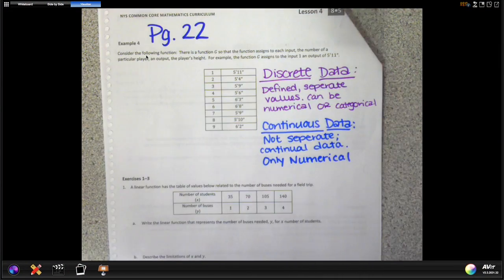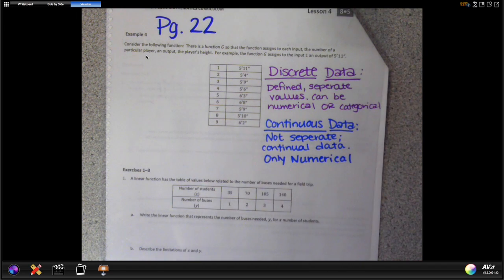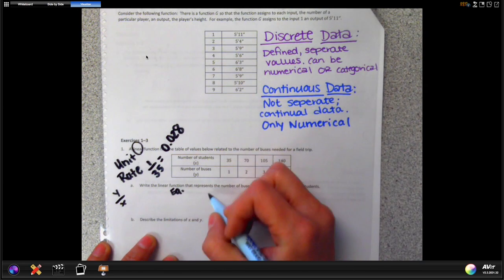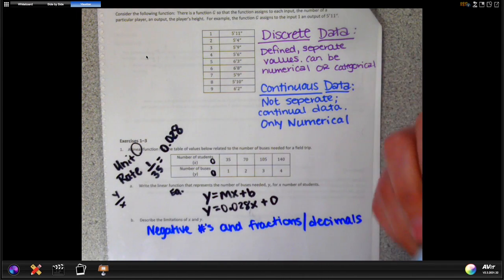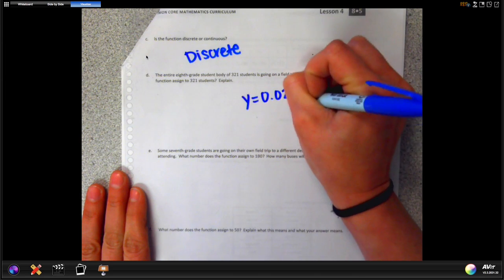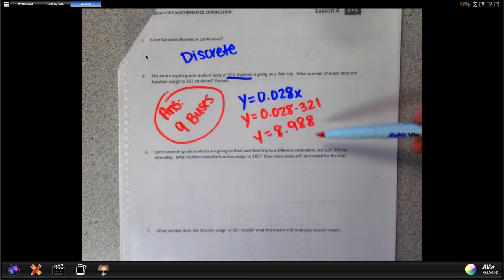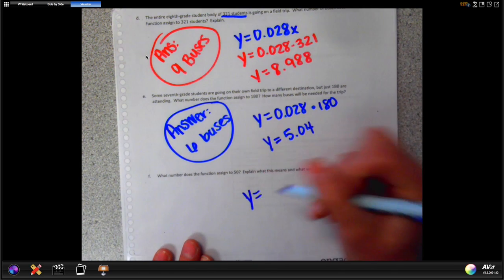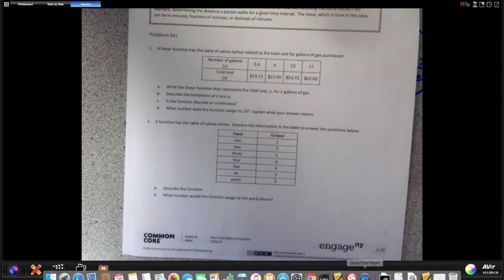Mod 5 Lesson 4